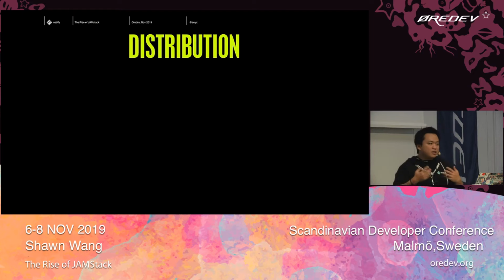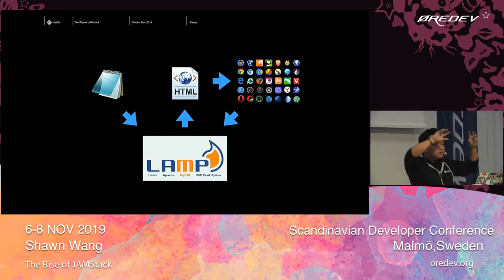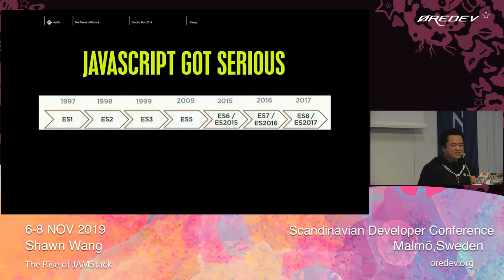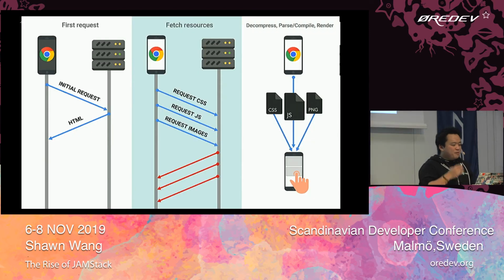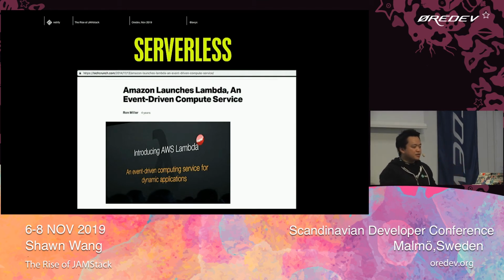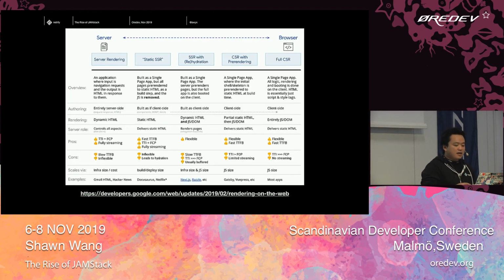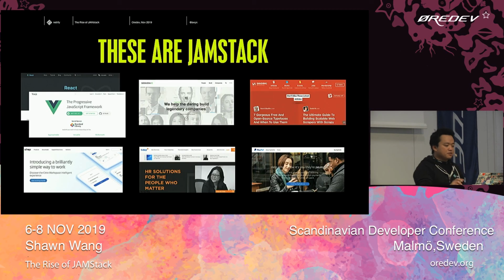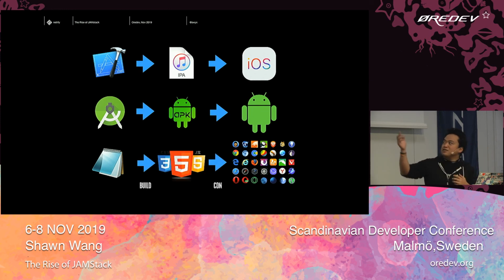Shawn Wang - The Rise of JAMStack | Øredev 2019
20 years ago, Michael Kunze coined the LAMP stack to describe the success of open source architecture on the web, but it also betrayed the server-centric world of the time. 5 years ago, Val Karpov described the MEAN stack as a JavaScript centric alternative straddling frontend and backend worlds. A lot has happened since then. React rose to dominance, AWS Lambda started the Serverless movement, the "API economy" arose to serve developers, and Static Site Generators came back in a big way. What is driving this new stack of Javascript, APIs, and Markup?